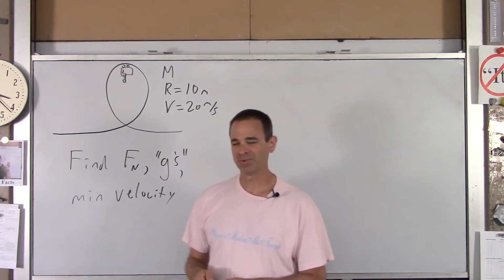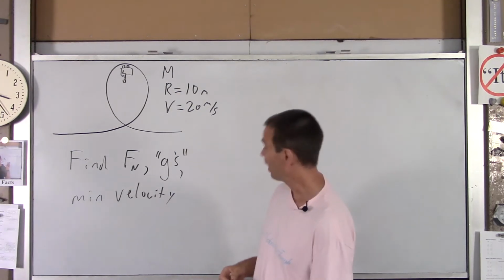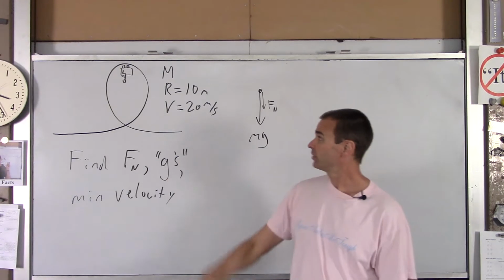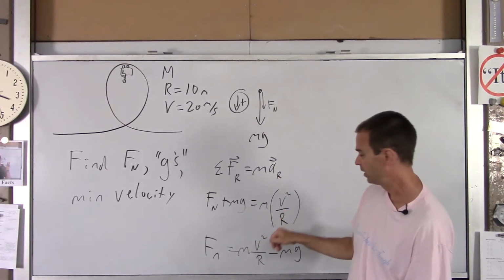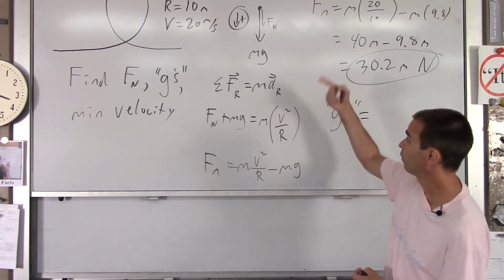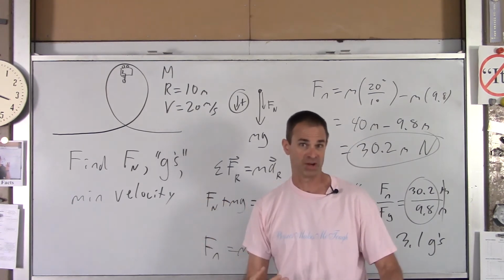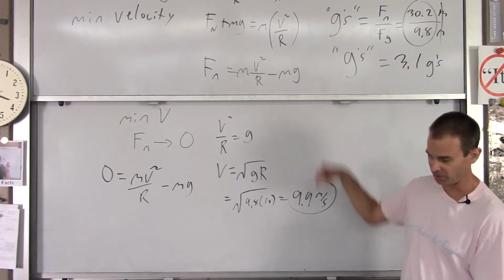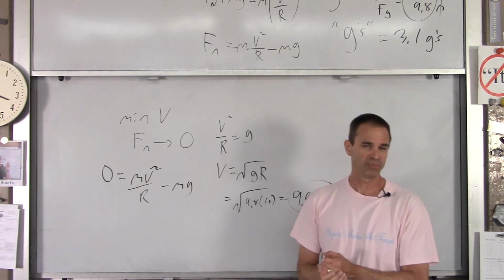AP 1 Ch 05 EX 1 Vertical Loop Rollercoaster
AP Physics 1 Lyons Township High School Circular Dynamics Vertical Loop